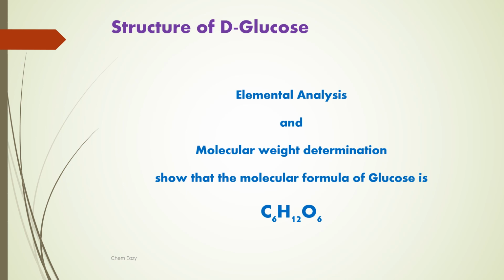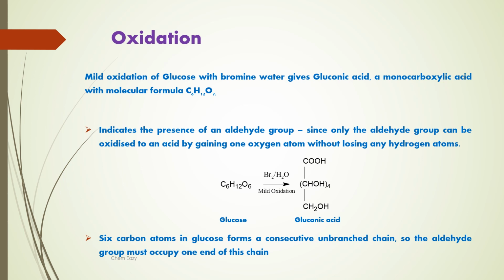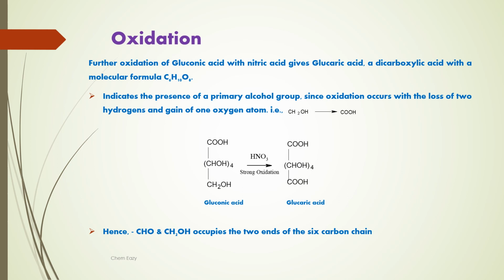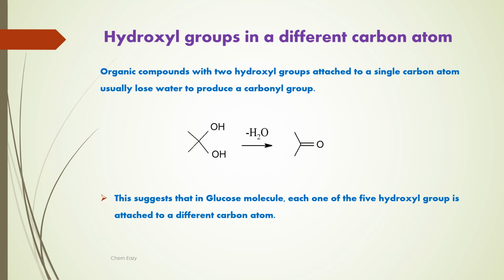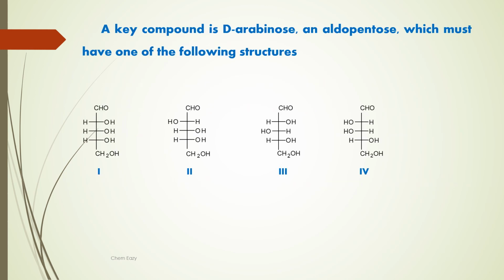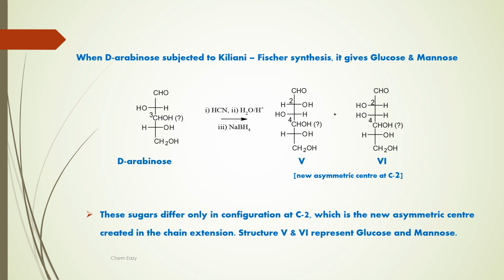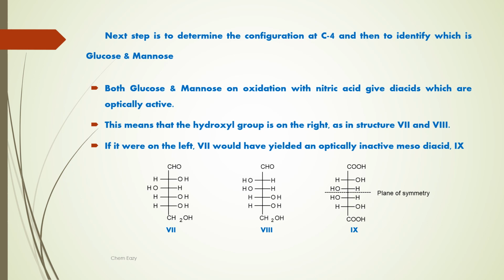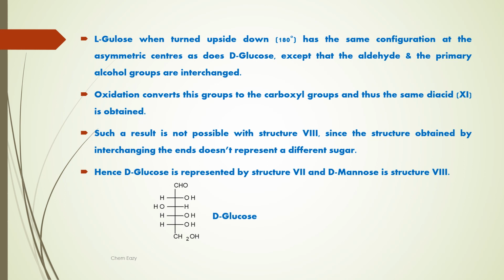Structure and Configuration of D - Glucose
Understanding Structure and Configuration of D - Glucose  - It's eazy with simple explanation